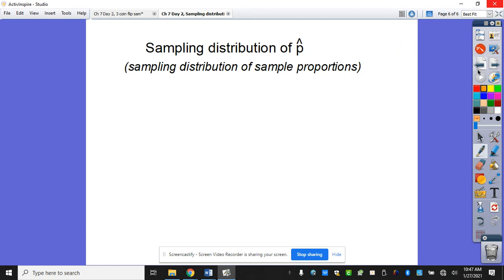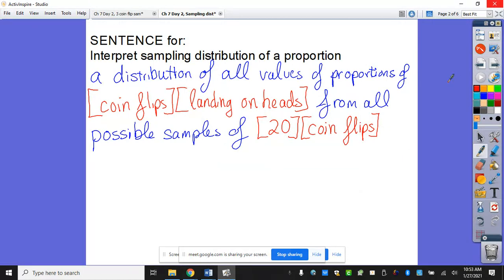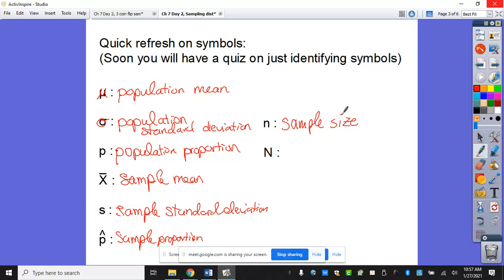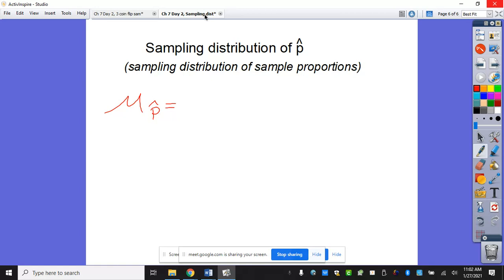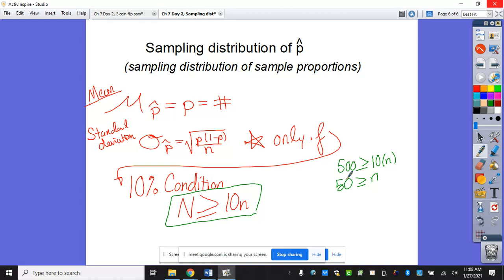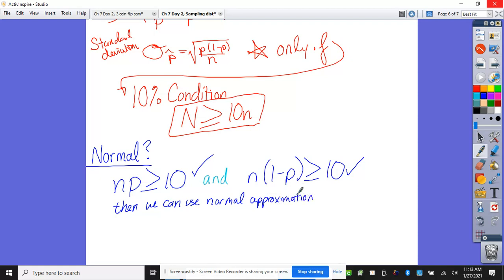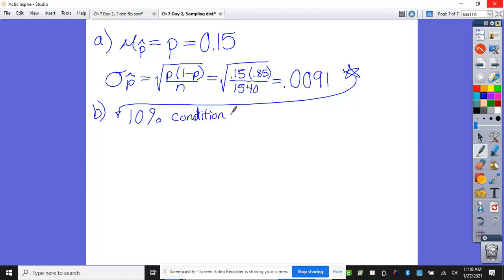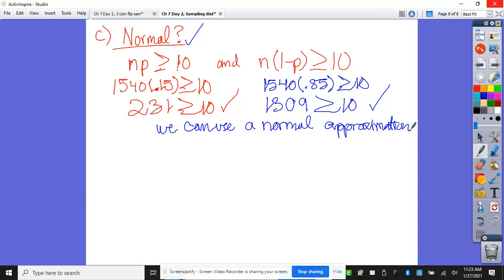Ch 7 Day 2, Sampling Distribution of p hat